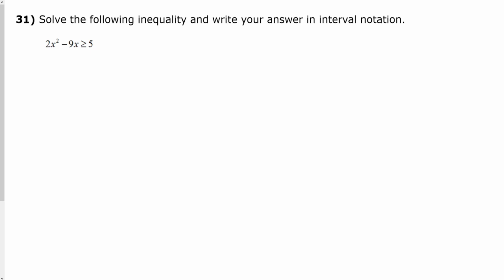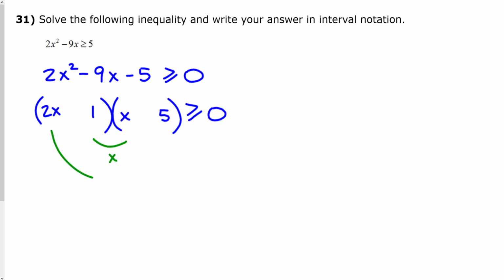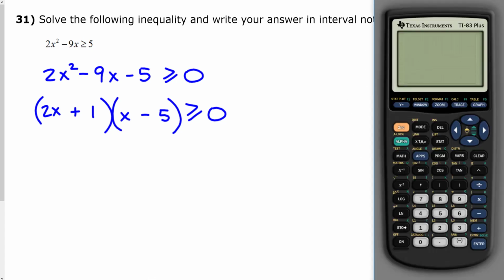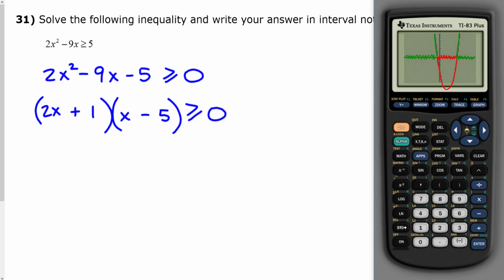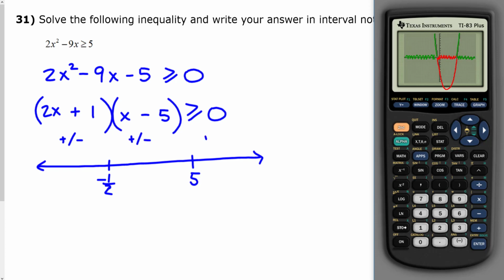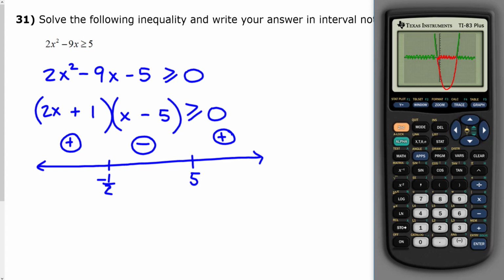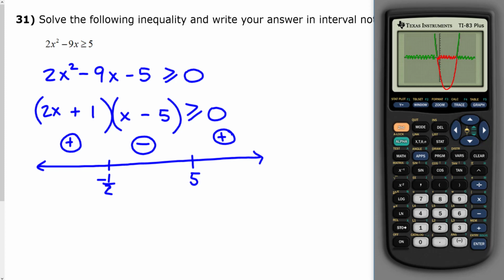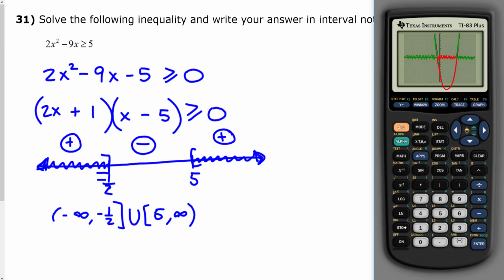Inequalities: Quadratic: Solving with a Number Line